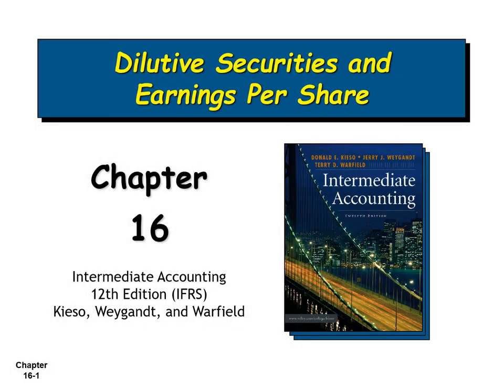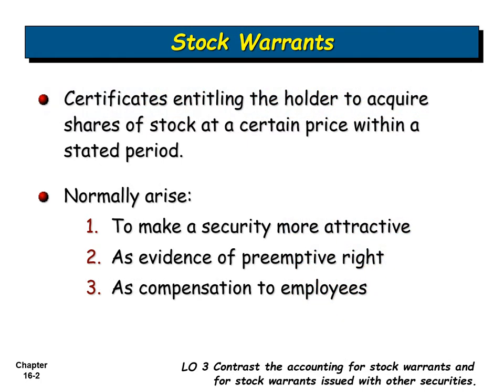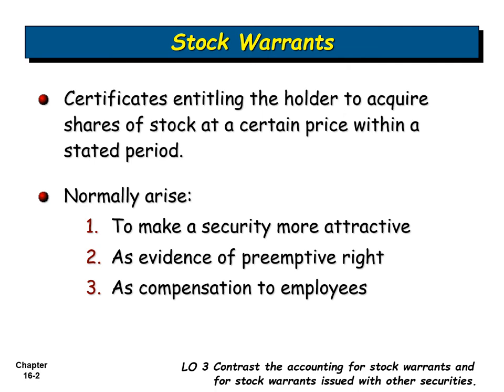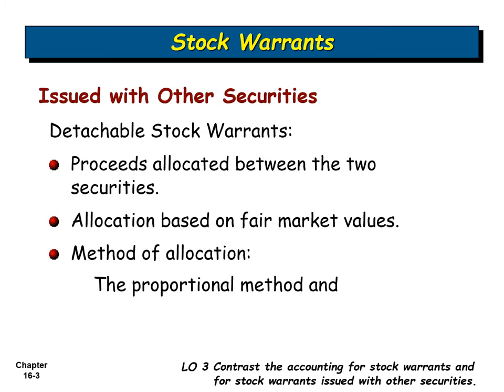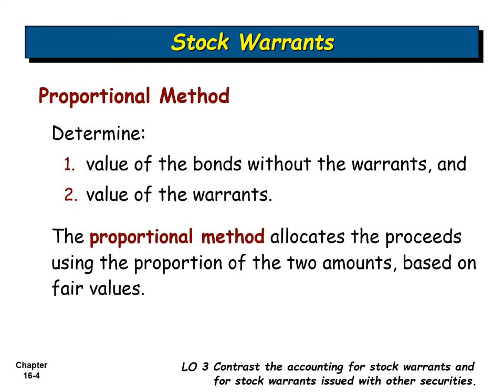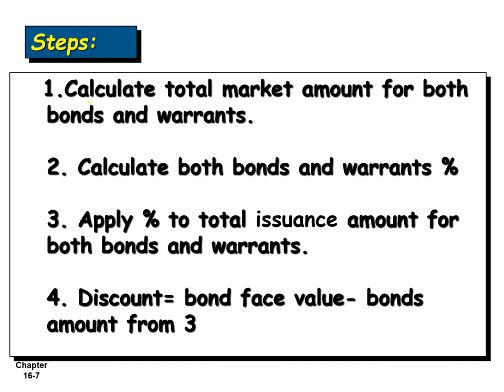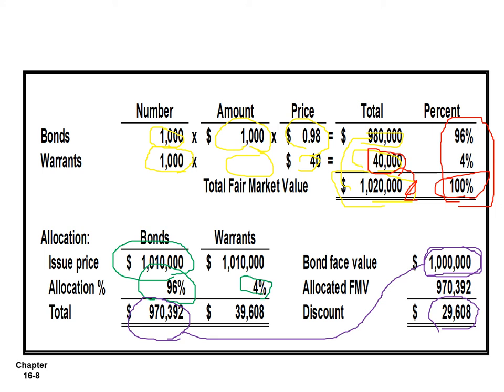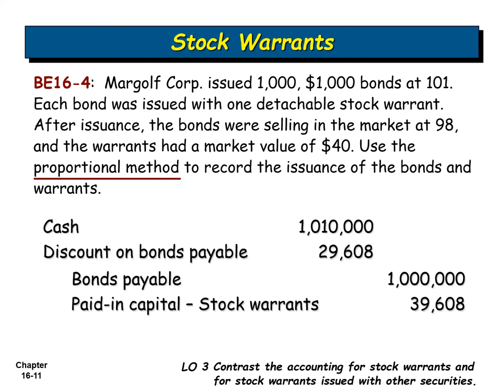مشكلات محاسبية - د/ محمد عبد المجيد - ch 16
مشكلات محاسبية - د/ محمد عبد المجيد
 ch 16